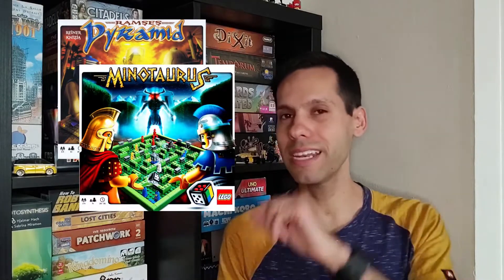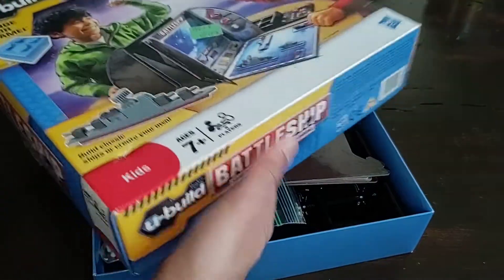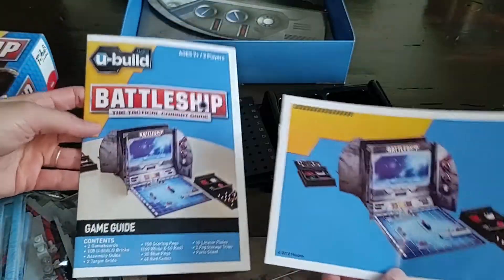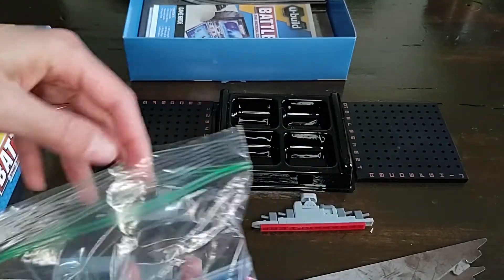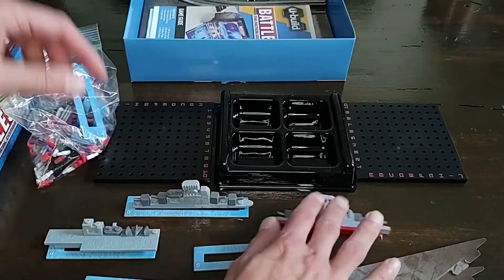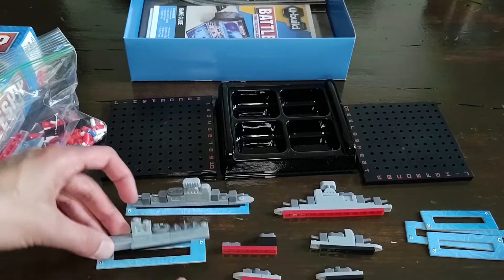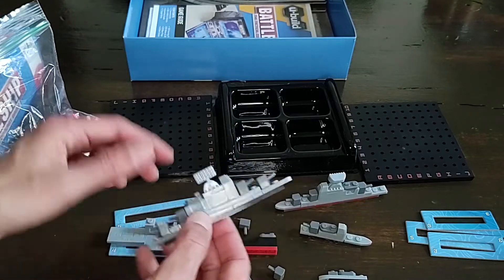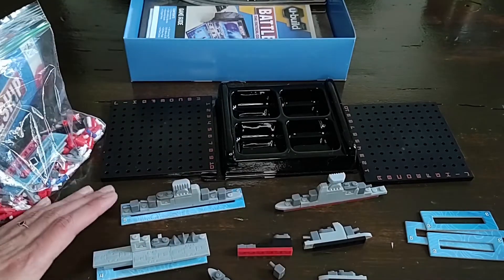Battleship U-Build [Review] Hasbro copied Lego!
Second channel: @Aran.Tech.Television

0:00 What's U-Build?
0:38 Unboxing
1:15 Board & Instructions
2:52 Brick-built Ships
4:27 New Rules
7:13 Final Thoughts

Community guidelines: This channel has a strict zero tolerance policy. Commenting is a privilege. Any user who posts a comment that violates these guidelines will lose the ability to comment.

Constructive feedback is always welcome, however comments that are overtly negative, contain name calling, or harass others in any form will not be approved. Consider this: if your comment sounds like it was written by an angry teen, it's probably not worth saying.